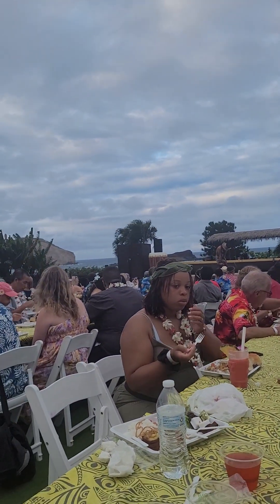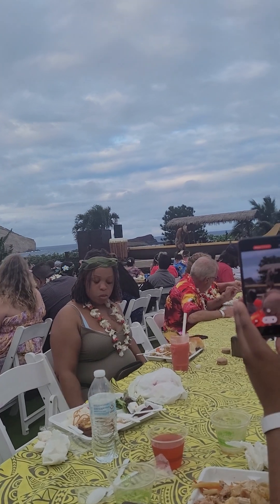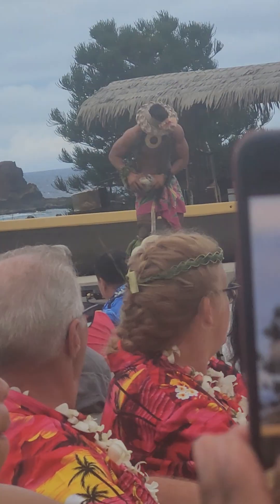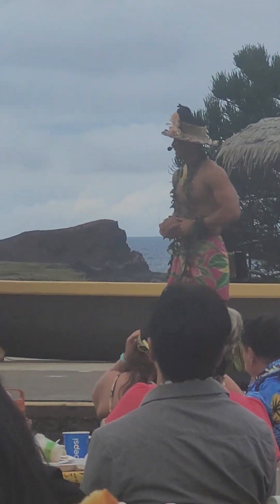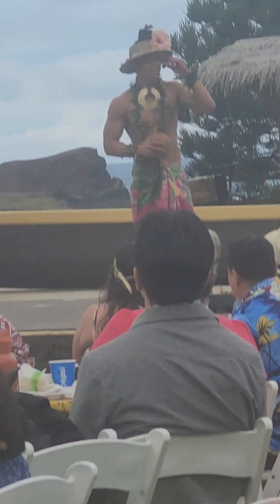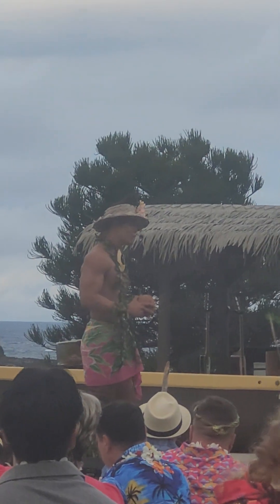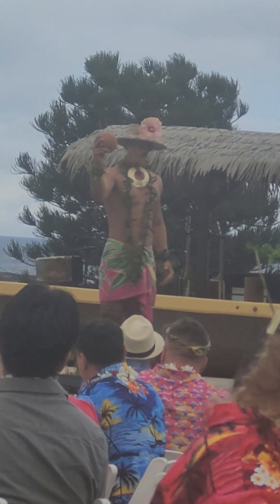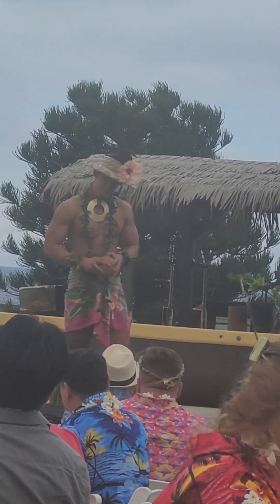Hawaii part 14